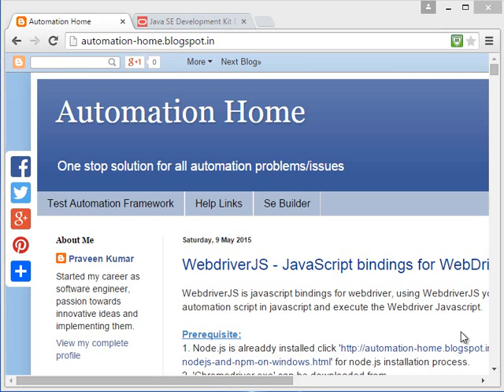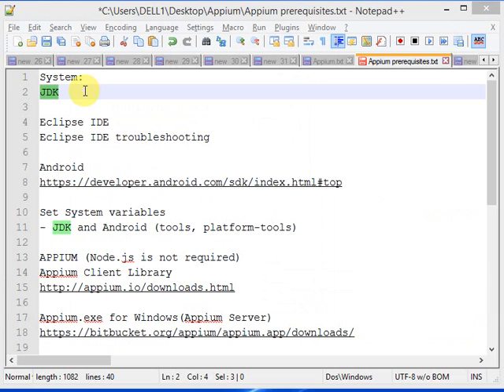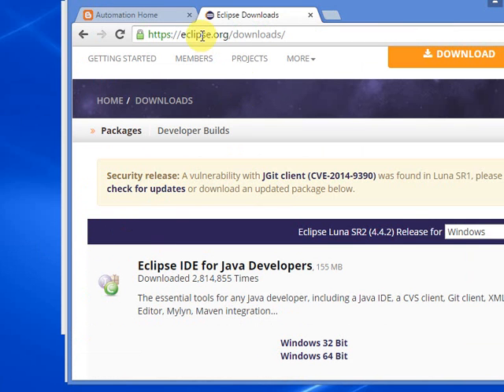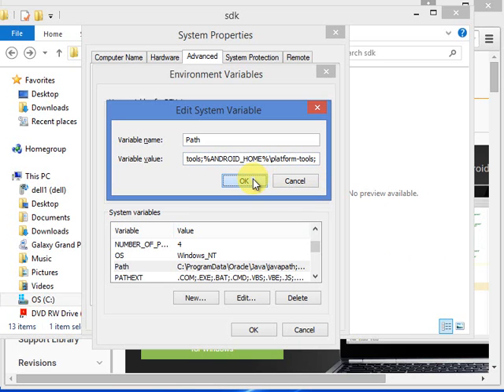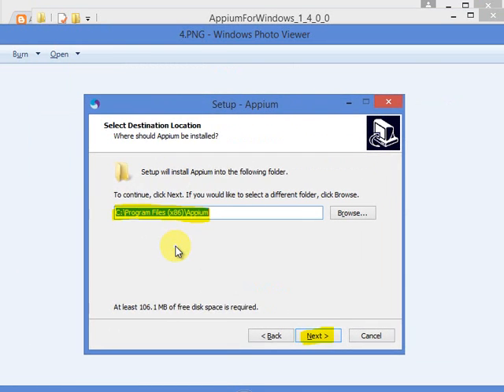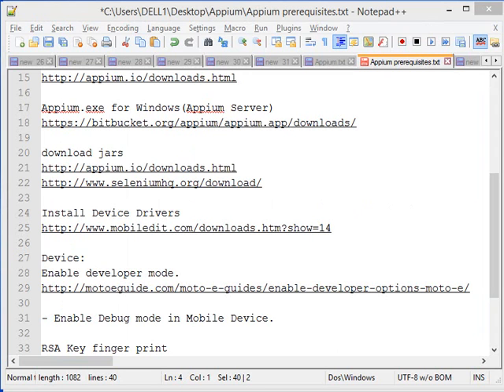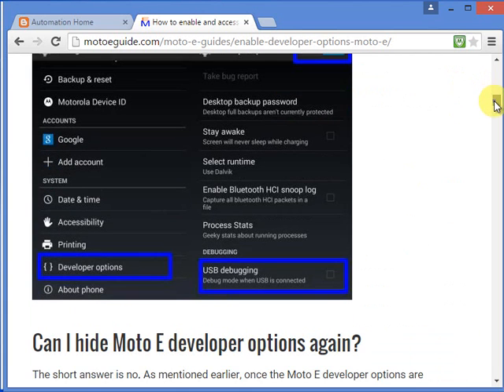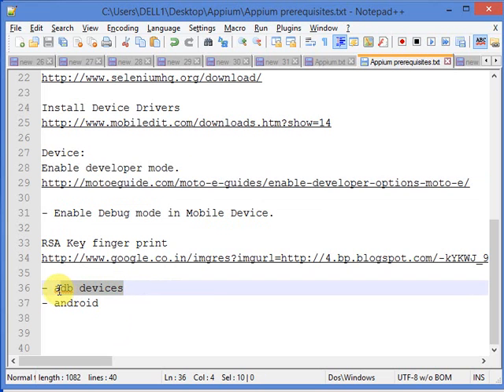Appium Installation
Appium, Appium Installation